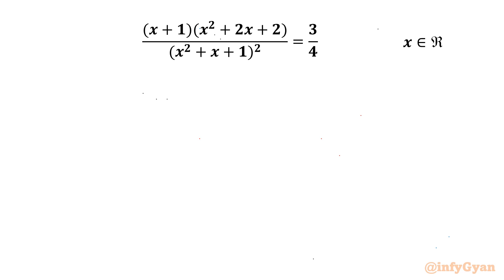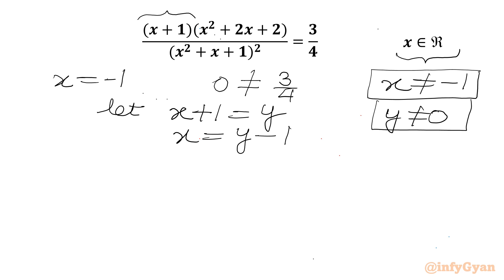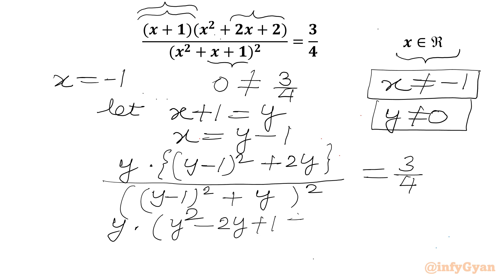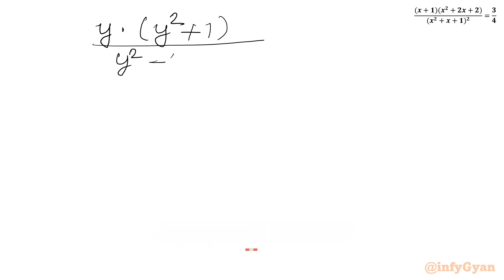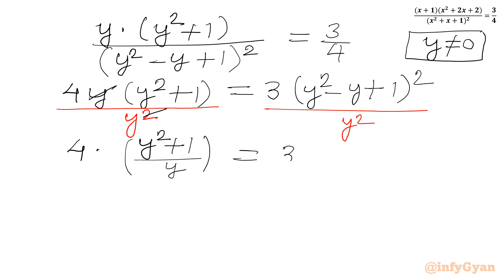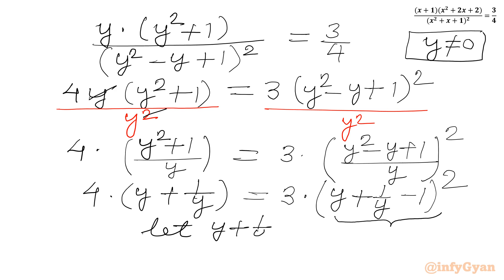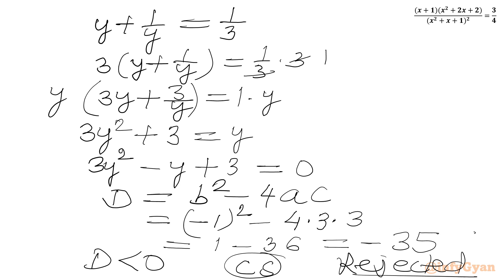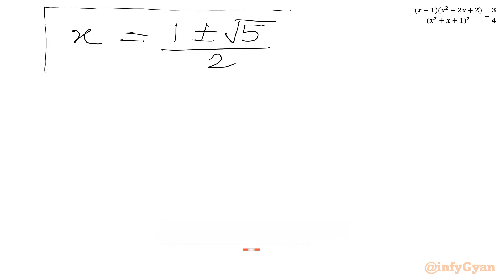An Amazing Algebra Problem | Give It A Try!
In this video we present you with an amazing algebra problem. Join us as we explore unique steps to tackle this rational equation head-on. Whether you're a math enthusiast seeking a brain-teaser or a student looking to sharpen your algebraic prowess, this challenge promises to engage and entertain. Are you ready to take on the challenge and see if you can emerge victorious?

🔍 Topics covered:

Tips for approaching tricky rational equation
Unlocking the mysteries of identities and substitutions

We'd love to hear from you! Did you manage to solve the equation?